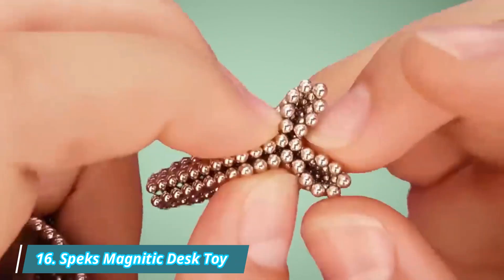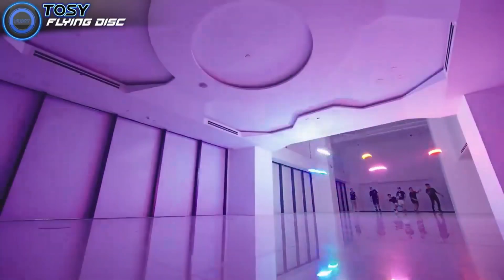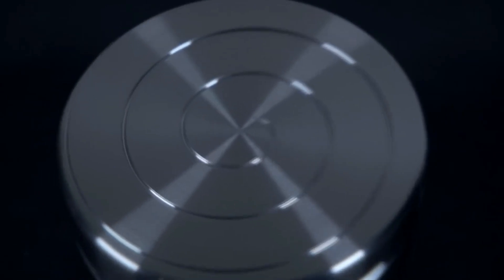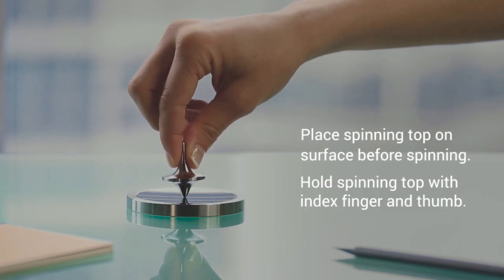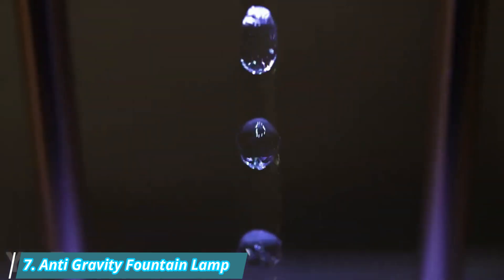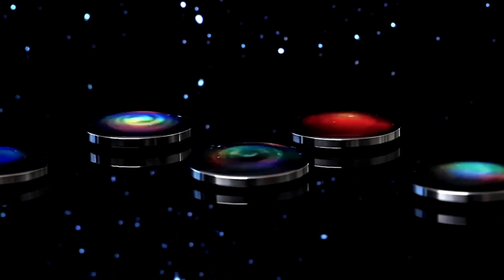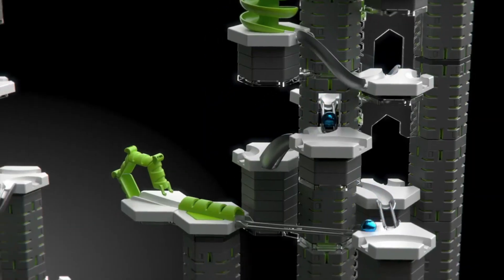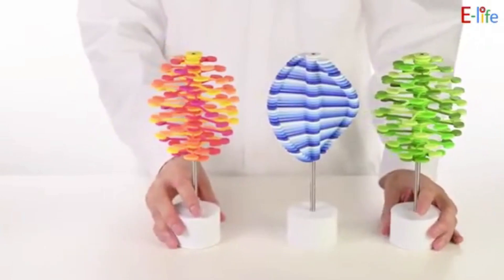16 Kinatic Gadgets That Will Blow Your Mind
16 Kinetic Gadgets That Will BlOW Your Mind!

Product Links:
16. Speks Magnetic Desk Toys:
15. Mezmoglobe Kinetic Desk Toy:
14. Tosy Flying Duo:
13. Sisyphus Kinetic Art Table:
12. Vortecon Kinetic Desk Toy
11. Campfire Flayers Flame:
10. Foreverspin Metal Spinning Tops:
9. Fidget Moire:
8. Square Wave Horizon:
7. Anti-Gravity Fountain Lamp:
6. Anti-Gravity Water Droplet Humidifier:
5. Mezmocoin Galactic:
4. Speks Geode:
3. GraviTrax PRO:
2. Aurora Borealis Moving Sand Art:
1. Lollopopter Magical Eye Candy: